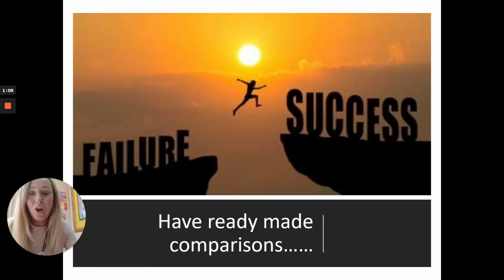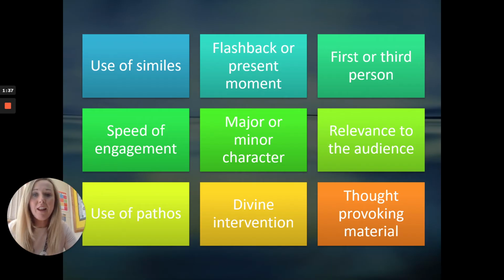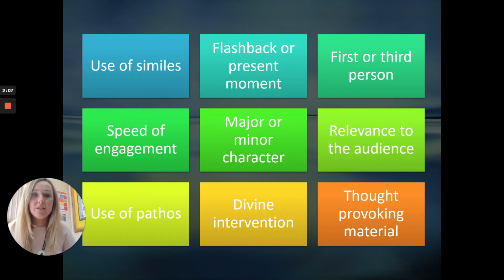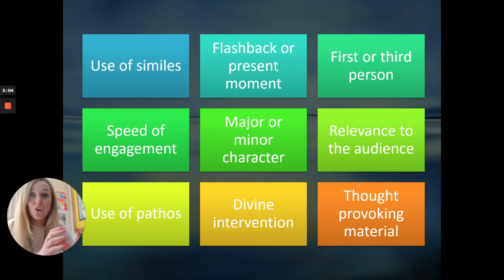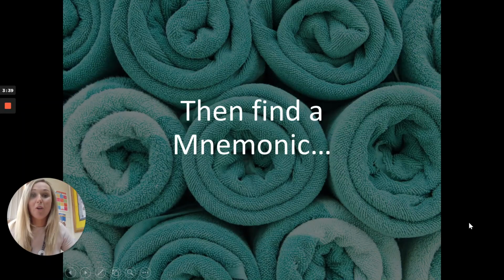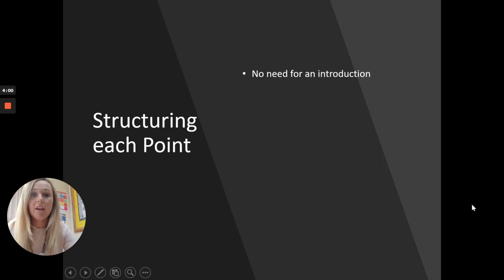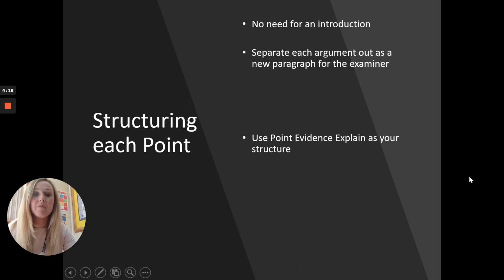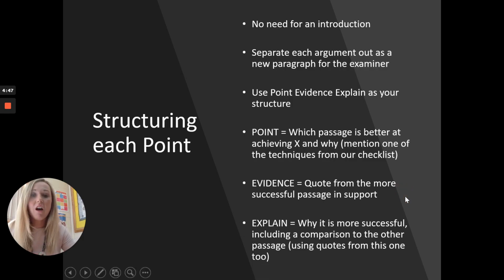How to Tackle the World of the Hero Comparative 10 Marker